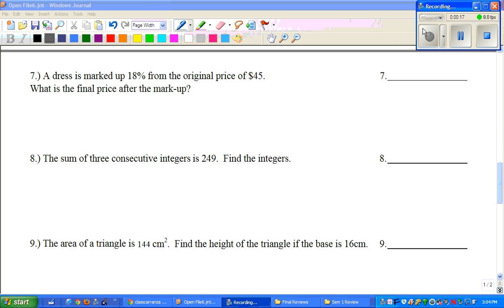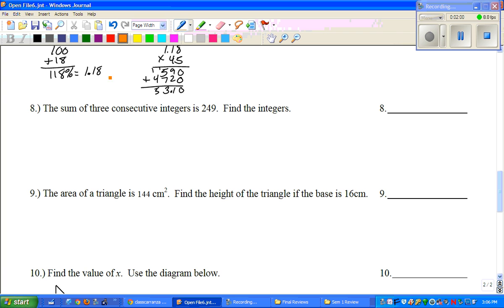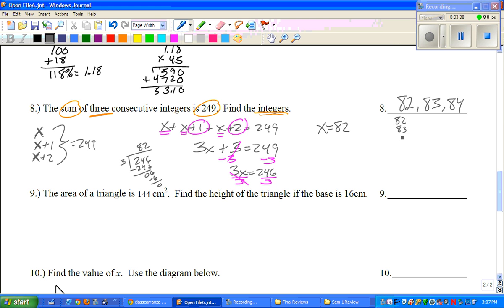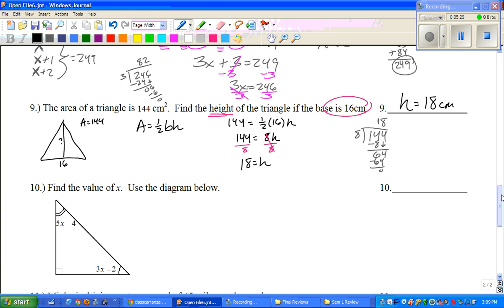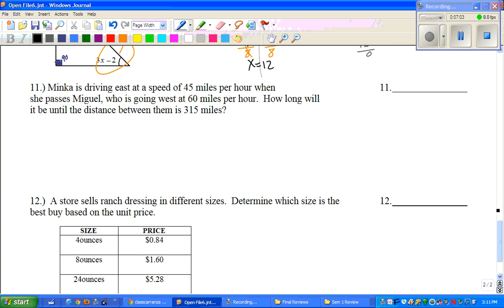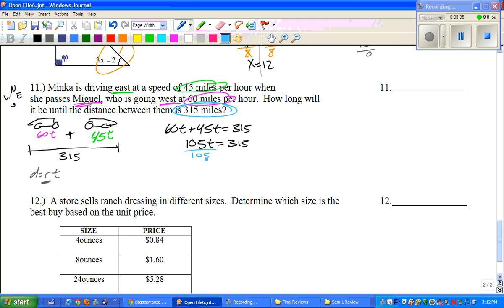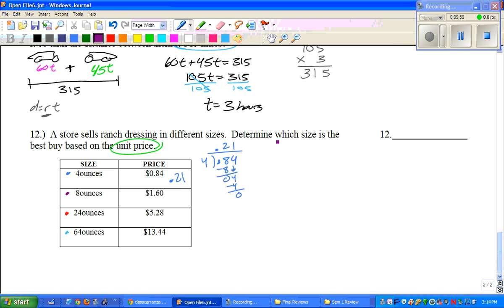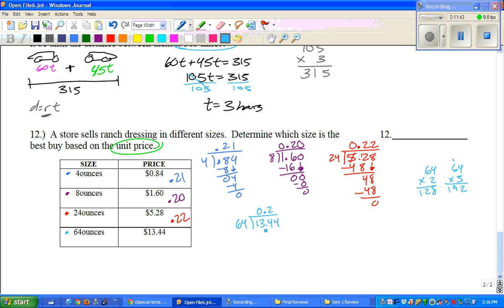AT Alg 2 Unit 3B Final Review #7-12.wmv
ATHS Alg 2 Unit 3B Final Review - Problem #7-12 - Ms. Carranza & Mr. Grice's Algebra 2 Class